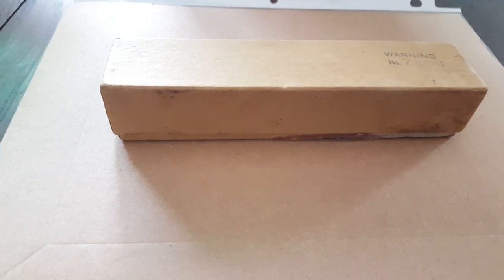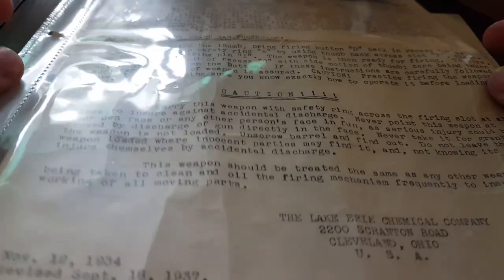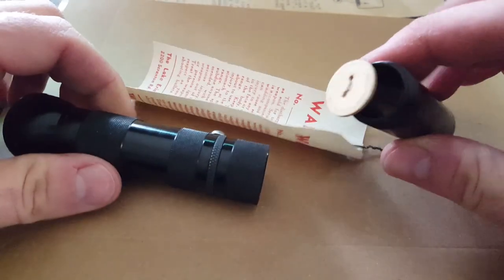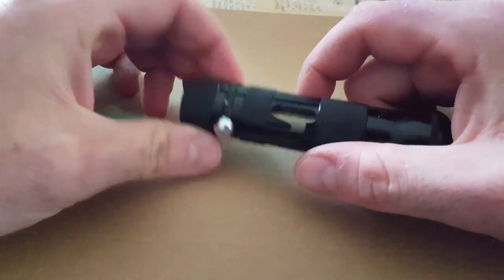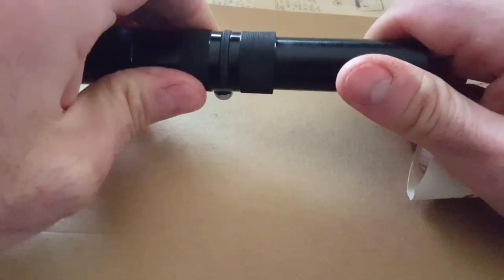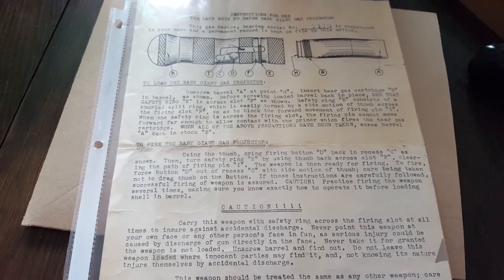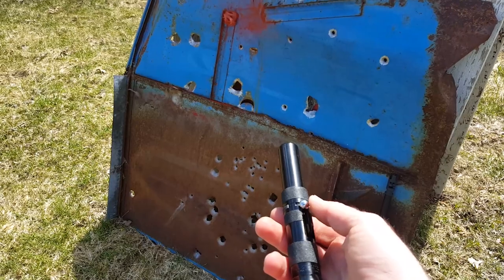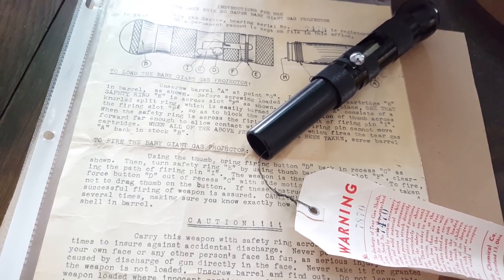Baby Giant Gas Projector (Show and Tell)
Lake Erie chemical company gas projector. It is supposed to fire 20 gauge tear gas shells.